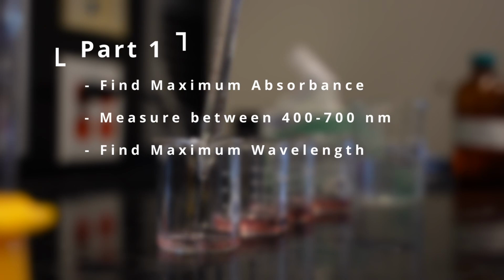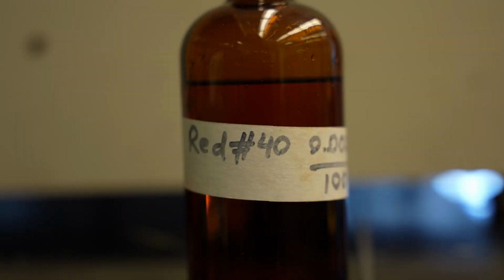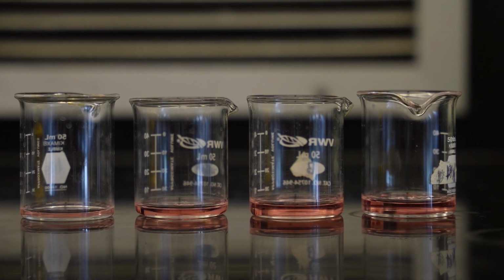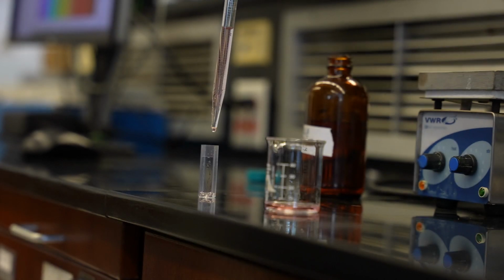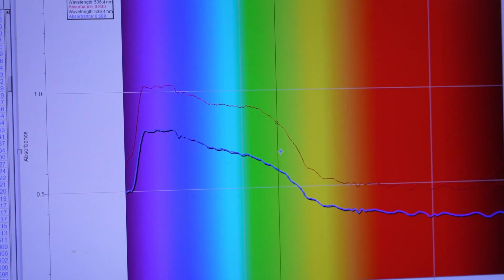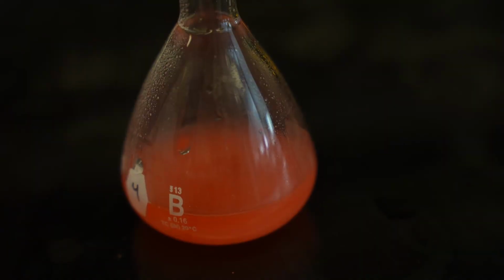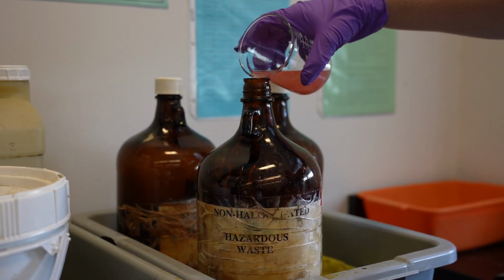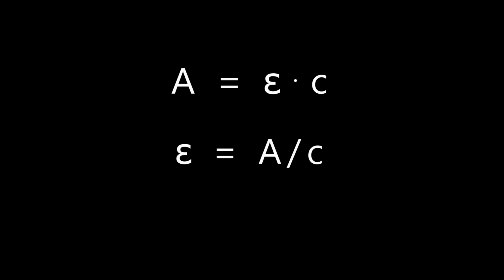CHEM 1465: Spectrophotometry and Beer's Law Lab